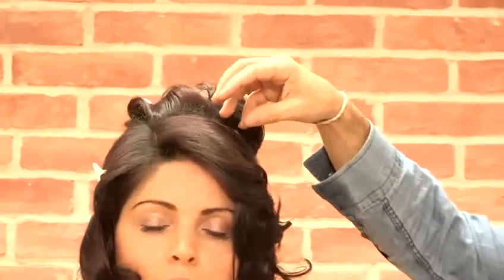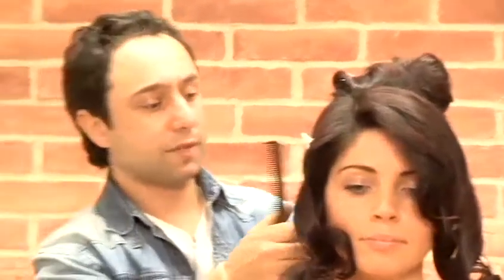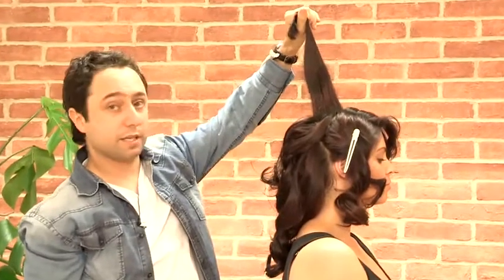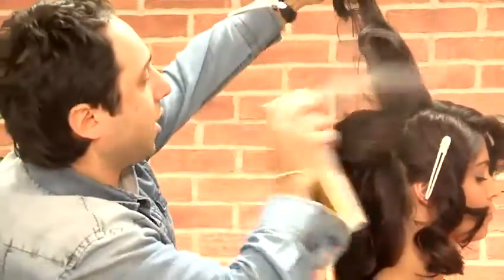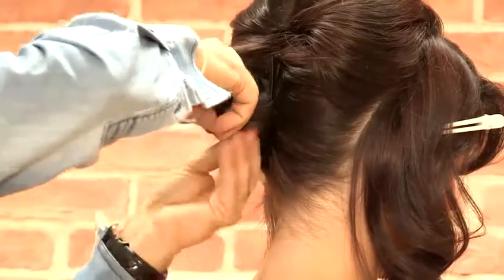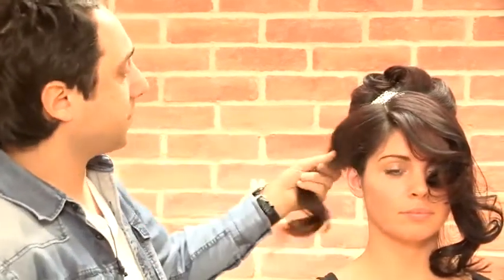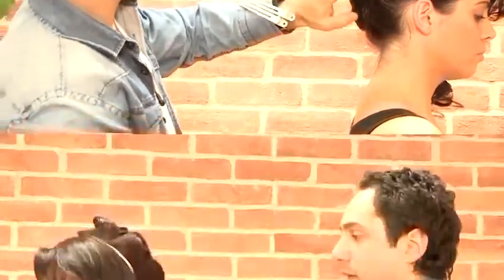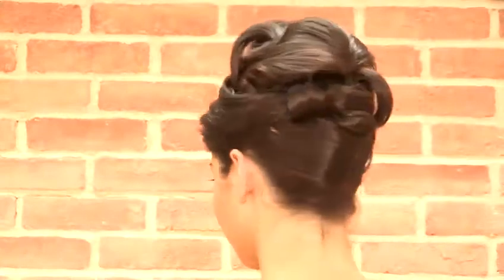How To Do An Audrey Hepburn Hairstyle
This guide shows you How To Do An Audrey Hepburn Hairstyle